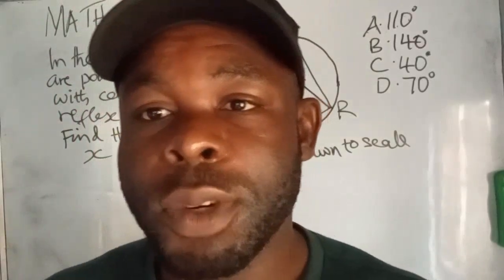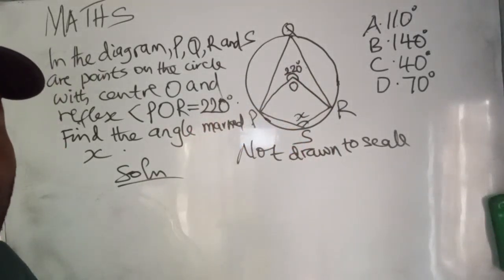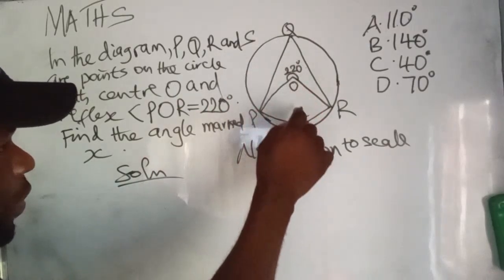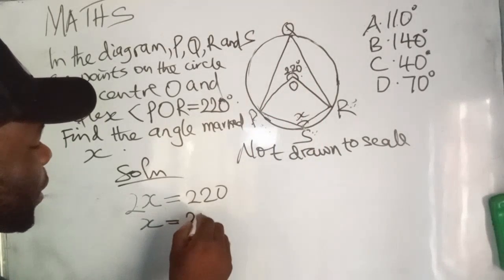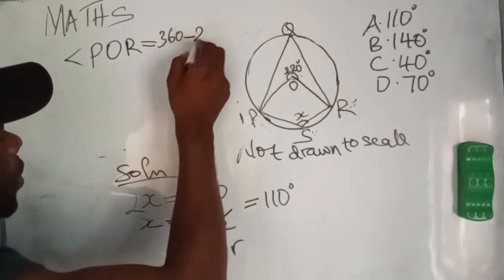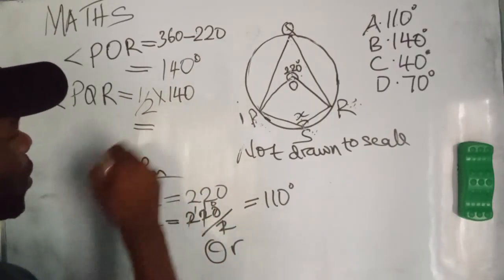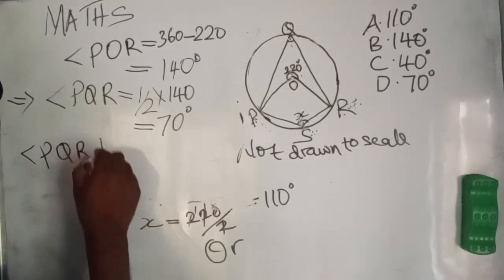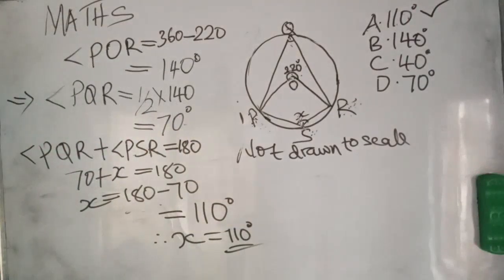MATHS SOLUTION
2026 WAEC MATHS CORRECTION @